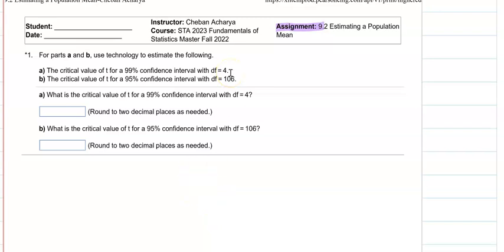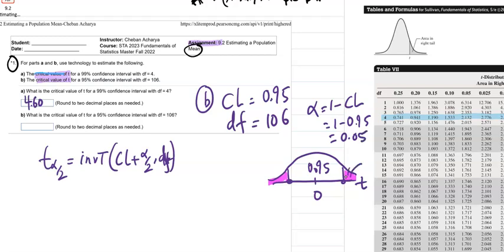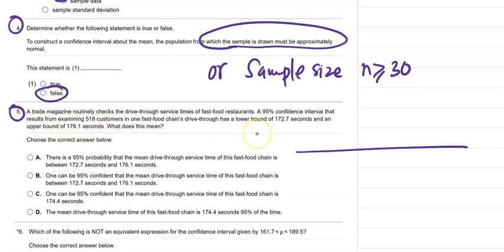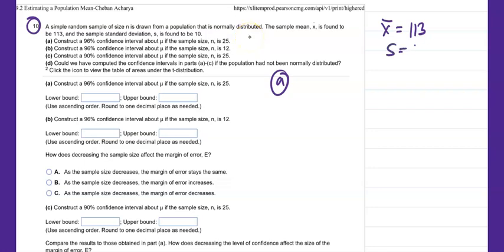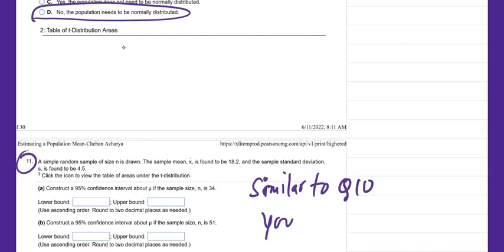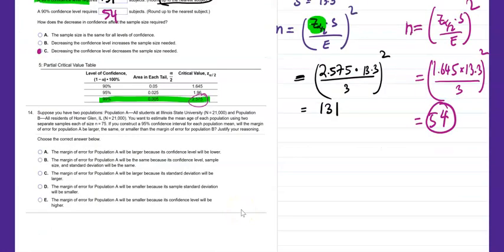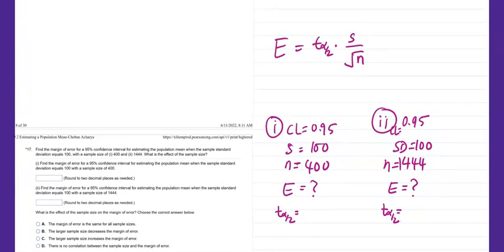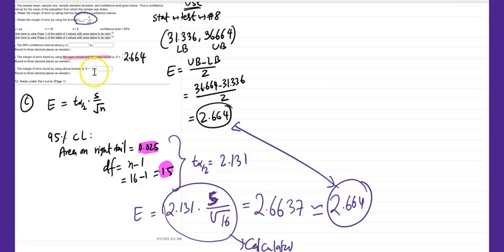SEC 9.2 Estimating Population Mean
Timestamps

1:05 Q1
14:22 Q2
20:17 Q3
20:45 Q4
21:52 Q5
23:26 Q6
26:28 Q7
29:16 Q8
29:57 Q9
32:19 Q10
44:07 Q11
44:30 Q12
50:12 Q13
55:24 Q14
59:17 Q15
1:00:53 Q16
1:04:25 Q17
1:12:07 Q18